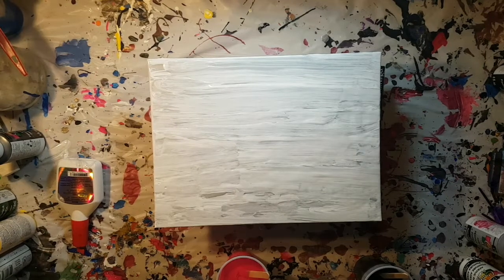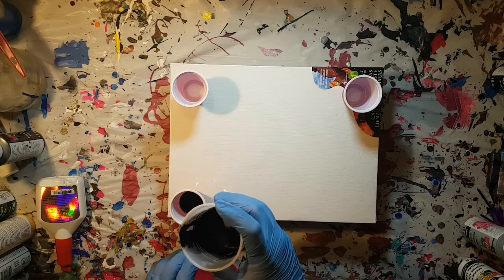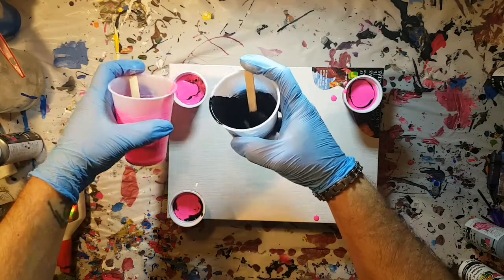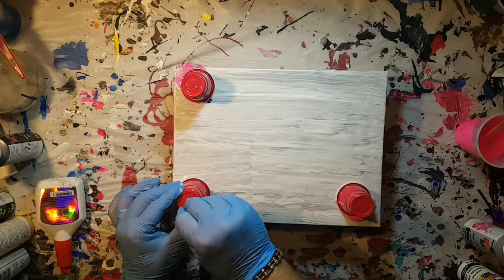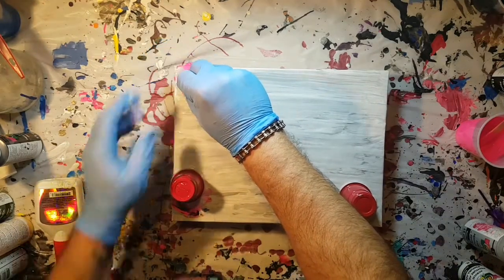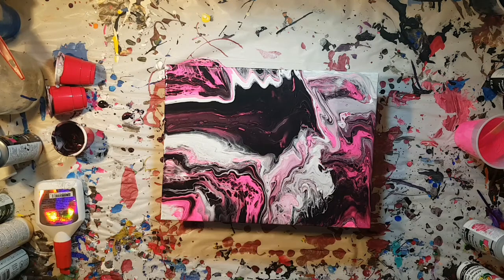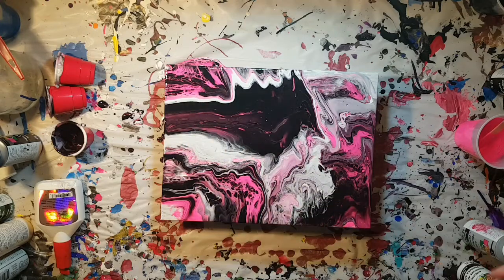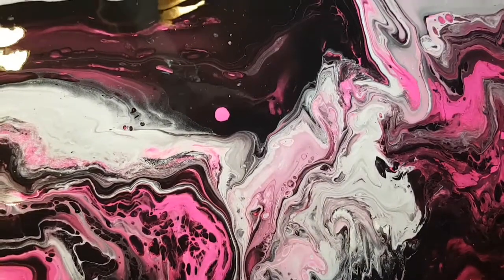Acrylic pour drag with three shot glasses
Acrylic pour drag that turned into more of a dirty flip cup pour with three shot glass.